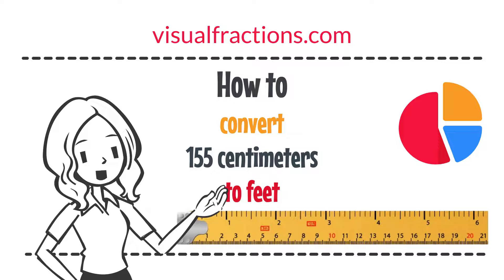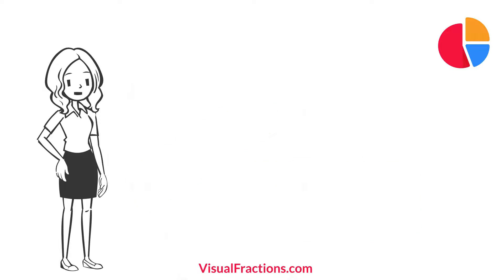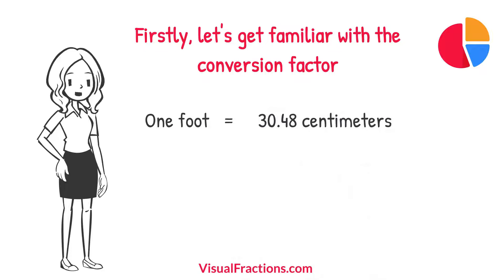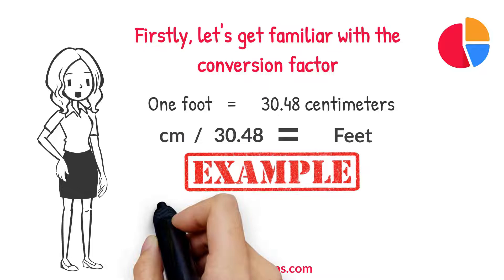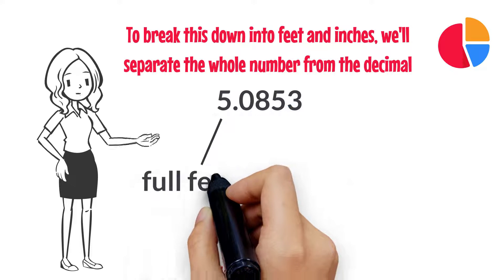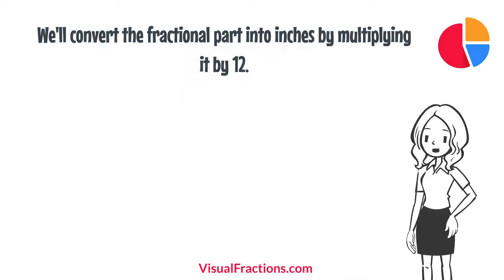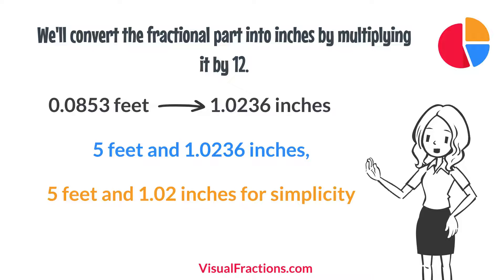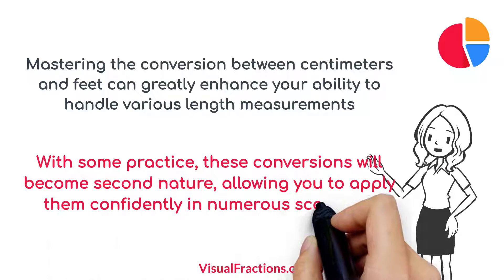Converting 155 Centimeters (cm) to Feet: Your Complete Guide to Conversion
Ready to convert 155 centimeters (cm) to feet? Explore the easy process in this tutorial Whether you're calculating height in a different unit, working on construction projects, or simply curious about height conversions, this guide will walk you through the steps of converting cm to feet effortlessly.

Helpful Resources: Centimeter to Feet Converter: For specific centimeter to feet conversions, use this precise and efficient tool – perfect for quick and accurate conversions. to access a variety of unit conversion tools, enhancing your ability to handle different measurement conversions with ease.

Discover more helpful tutorials and resources on unit conversions and various measurement tips